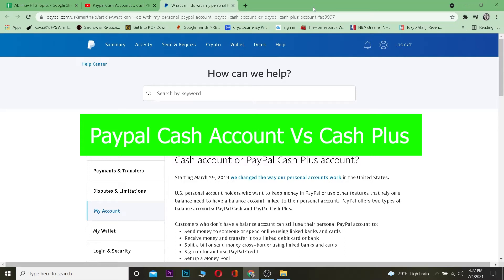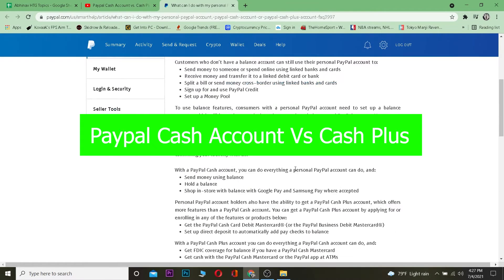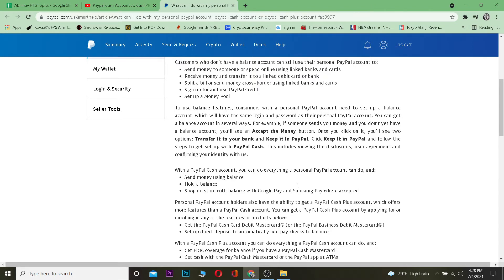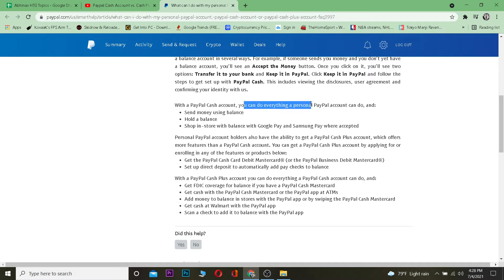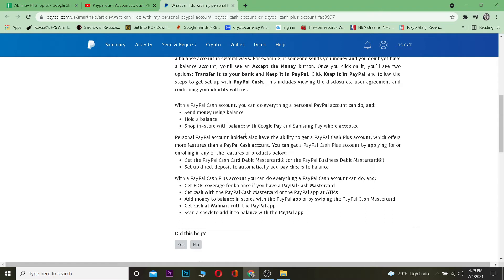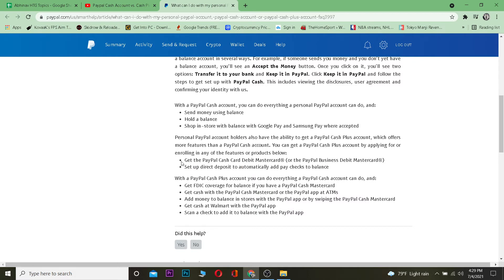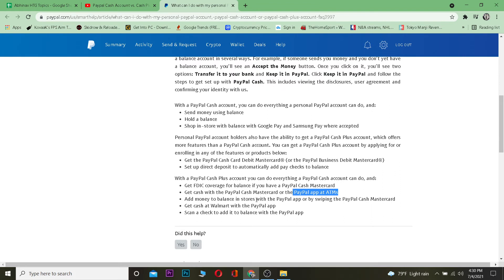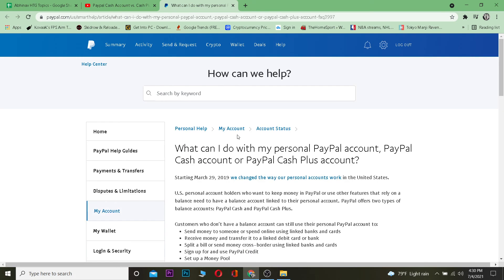Difference Between Paypal Cash Account & PayPal Cash Plus | Paypal Cash Account Vs Cash Plus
What is the Difference Between Paypal Cash Account & PayPal Cash Plus 2021
Are you wondering about the Paypal cash account and cash plus? And you want to know which one is best? Then watch this video. A Paypal cash account is an easy way to get money for a quick transaction. It's also perfect for people who want to make sure their bank doesn't know what they are buying online, or if they just don't have the time to wait on a check. Cash plus is an innovative new way to invest in real estate. The team behind cash plus has spent years developing a system that will help you find the best deals and make sure they work for you.
There are two different types of Paypal accounts, the basic "cash" account, and the "cash plus" account. Which one is best for you? Watch this video to find out!
It seems like a lot of people have trouble understanding the difference between a Paypal cash account and a Paypal cash plus. It's not hard to understand once you know what it is, but in this video, I'm going to break down the two accounts for you so that you can decide which one best fits your needs.
PayPal Cash Account: This is an account where you have a $0 balance, but can withdraw money from your bank account.
Cash Plus Account: This is an account where you can deposit as much as $10,000 and then use it for purchases in stores or online.
In this video, we'll compare a standard PayPal account to the new "Cash" Plus account. We'll take an in-depth look at what each has to offer and who might benefit most from either one.
We will come back soon with more tutorial videos. Goodbye! till then.

0.00: Intro
0.23: What is the difference between a Paypal cash acct and cash plus?
2.56: Outro